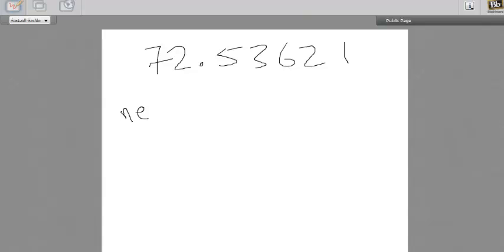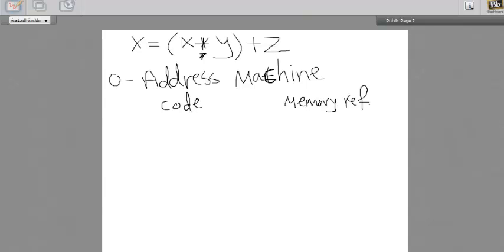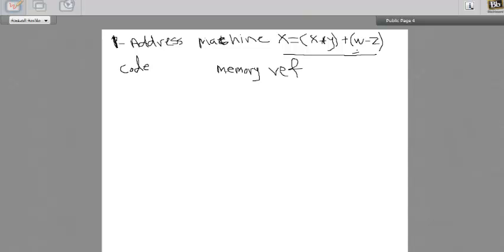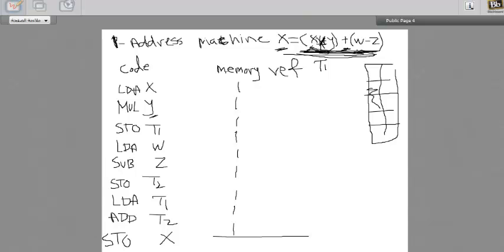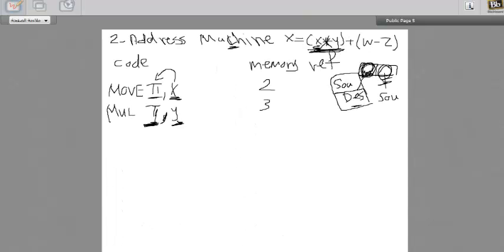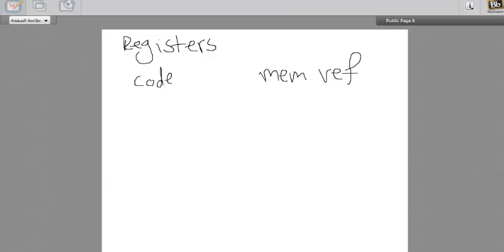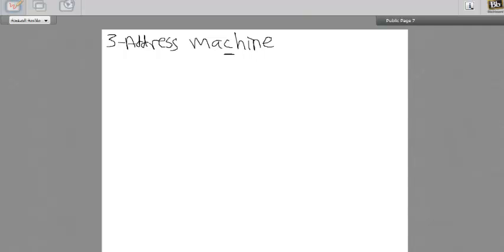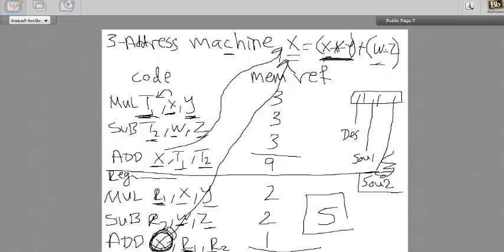IT110-Mid term Revision - part 2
Mid-term Revision Part 2 - Dr Ali..
Recording : Haway Droby..~...
SEU